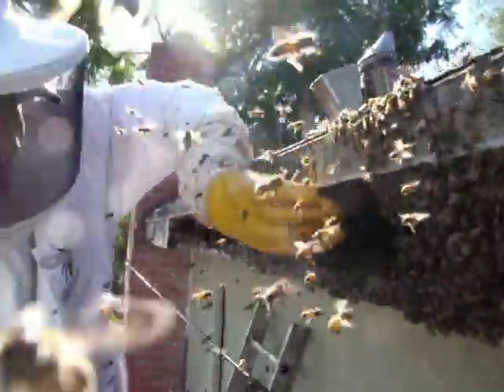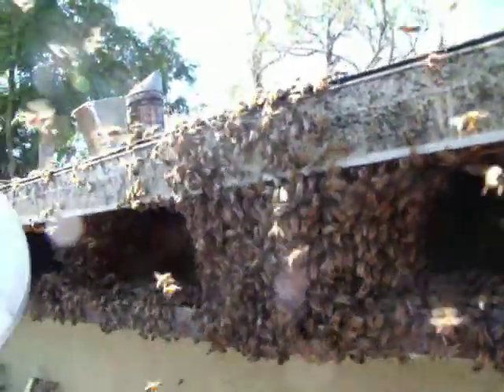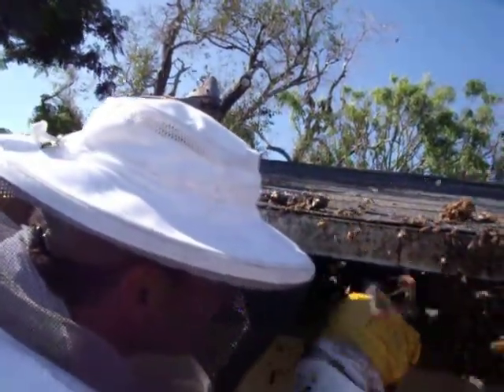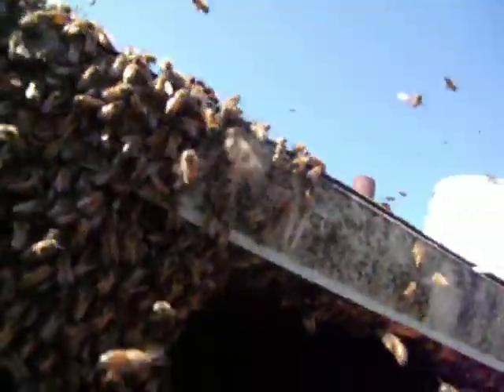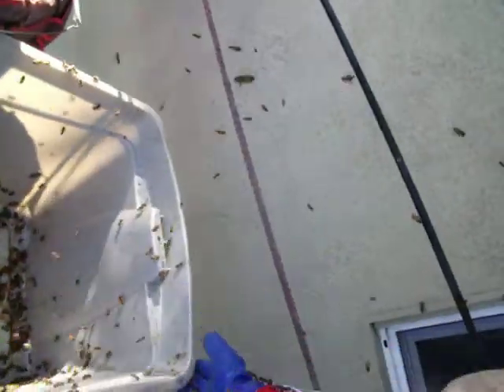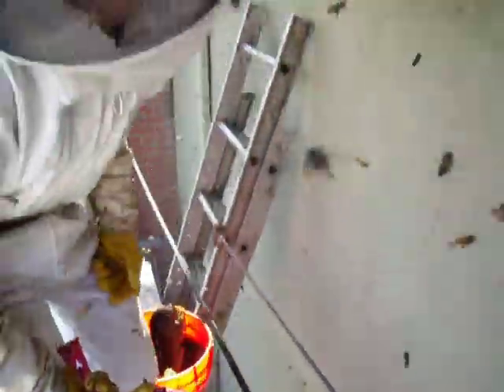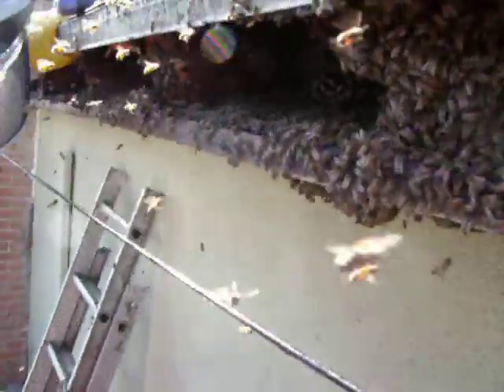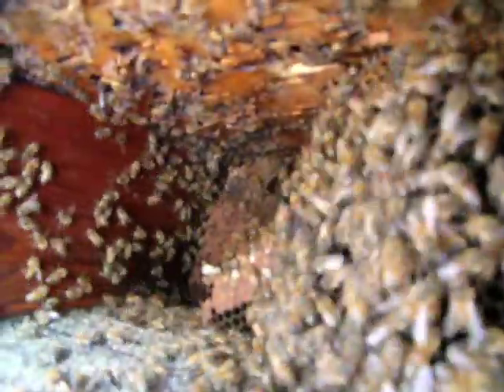Bees in Manhattan Beach Part one - Rob doing all the work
Bees in the eaves of a home in Manhattan Beach - California. Susan was contacted by the owner of a house that has Bees in the roof eaves and wanted the Bees relocated. Rob McFarland doing all the hard working like a pro..

Please remember the average homeowner should use professionals... Bees can be dangerous.  Always wear protective clothing when approaching or dealing with bees. Do not approach or handle bees without proper instruction and training.